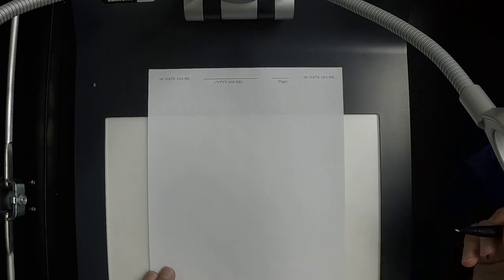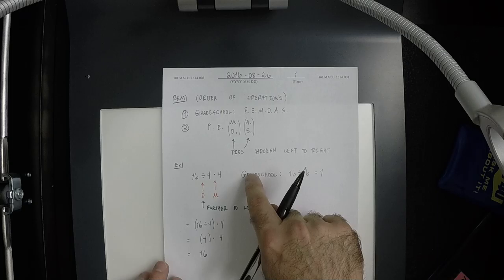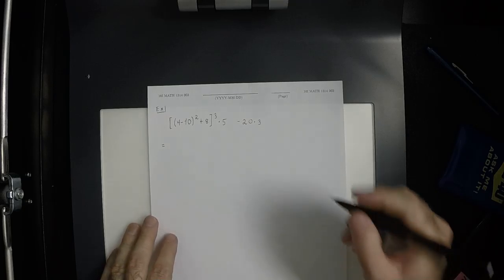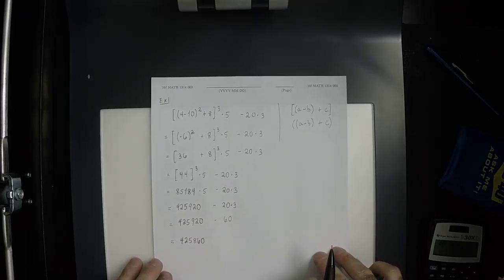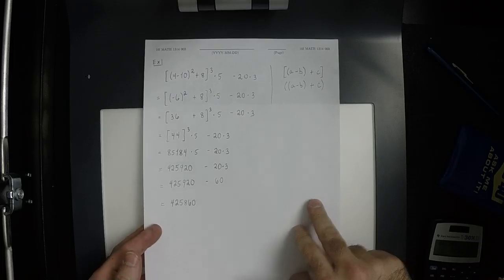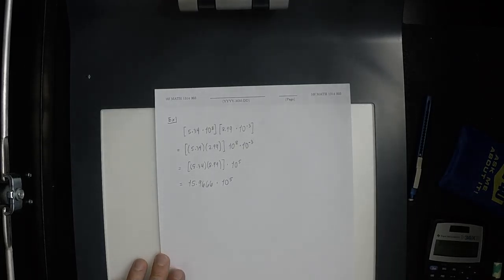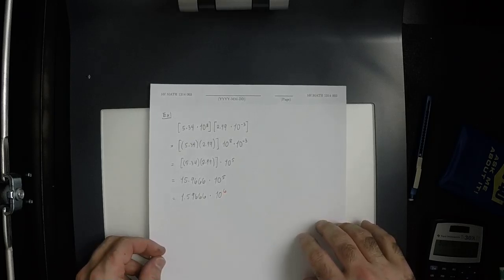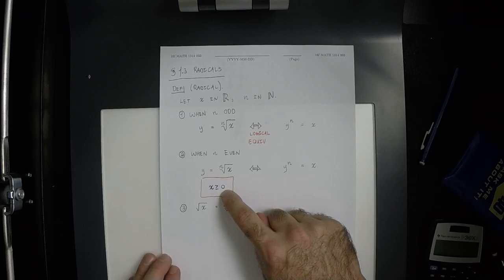16f MATH 1314: 2016-08-26